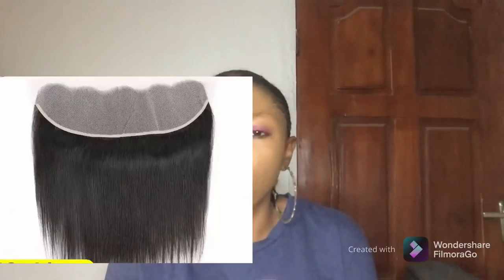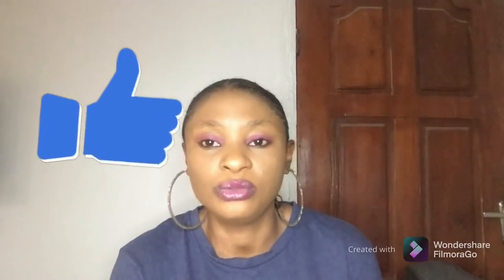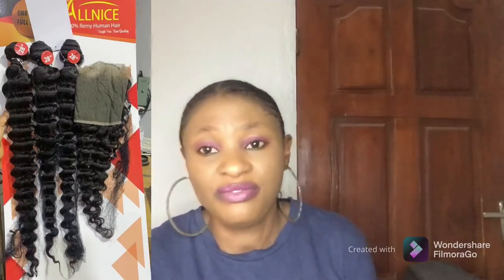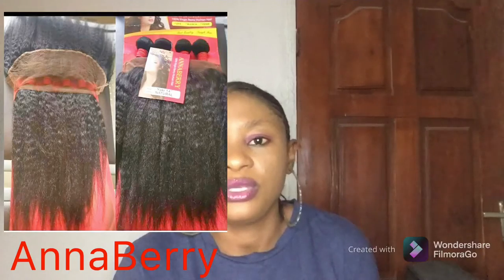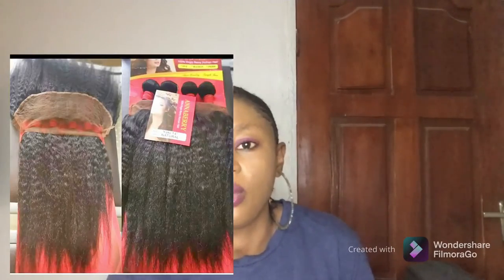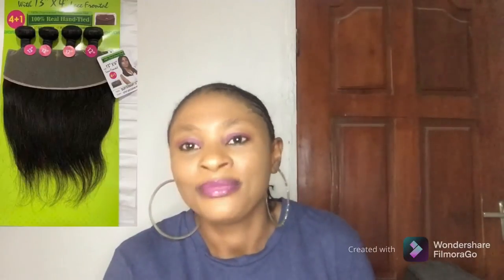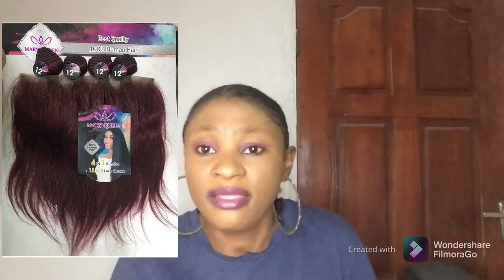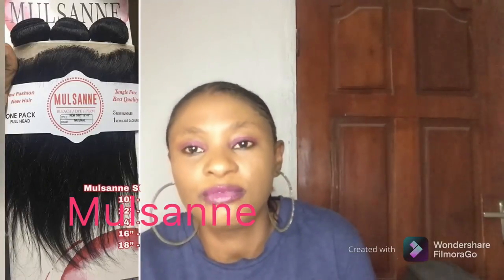Top 7 Affordable Packet Human Hair With Frontal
Hi everyone welcome to my channel in this video i talked about the top 7 Affordable Packet human Hairs with frontal.i hope you find this video helpful.please don’t forget to subscribe to join the family,give this video a thumbs up, comment, share this video.

Hairs mentioned
Allnice
Mary Queen
Aprilia
Mulsanne
Miss Elegance
Tuneful

Bible verse (Mathew 6:33)”seek ye first the kingdom of God and his righteousness and all other things shall be added unto you “